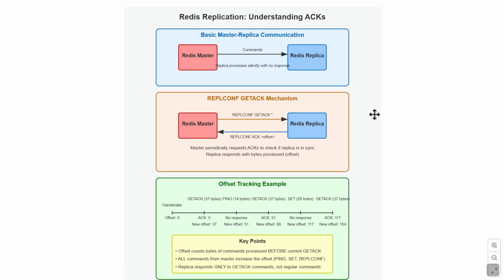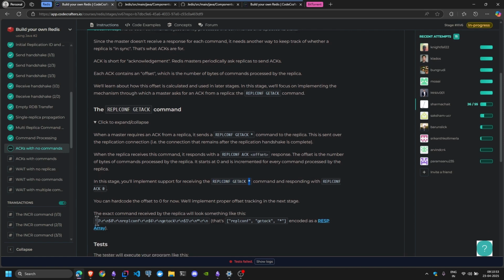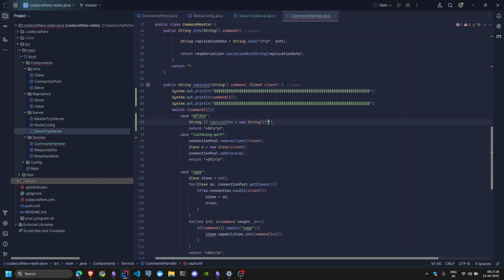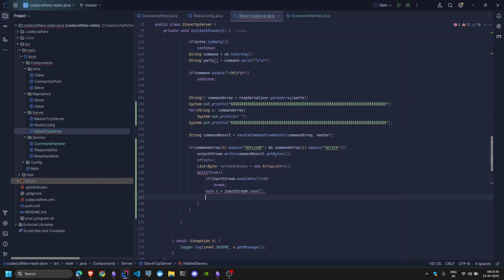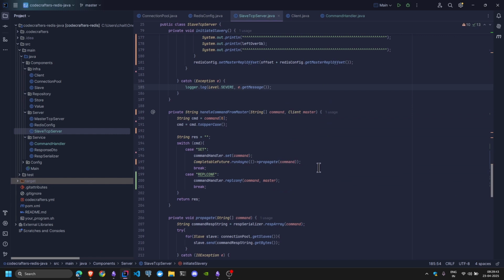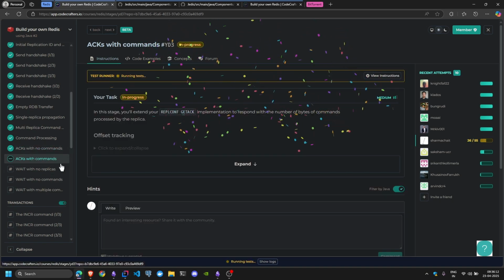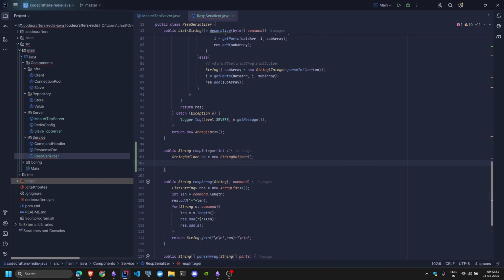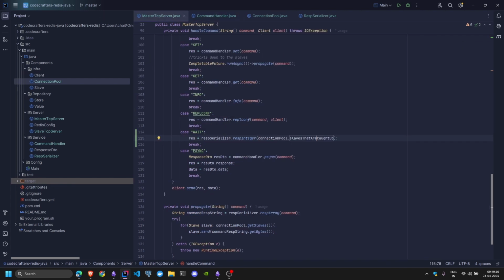Build your own Redis in Java | Redis Replication | ACKs | Offset calculation